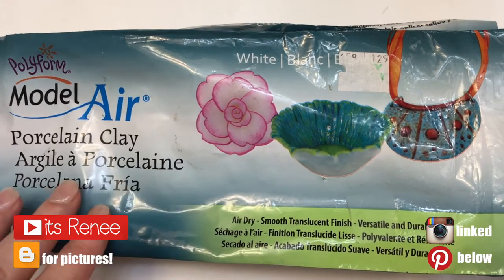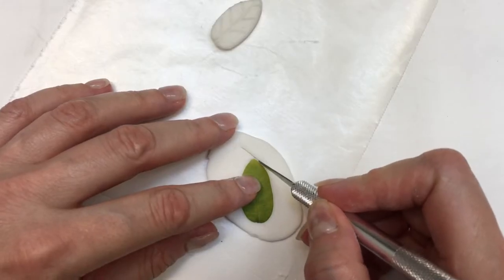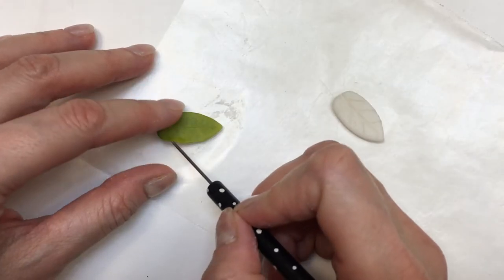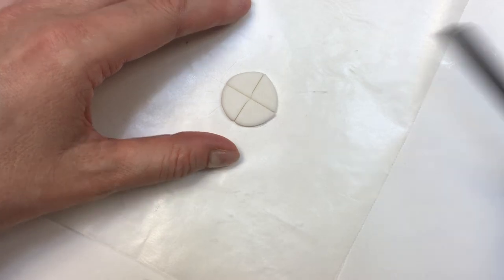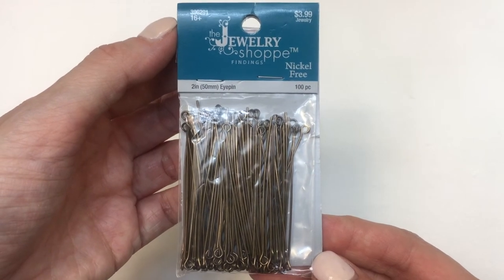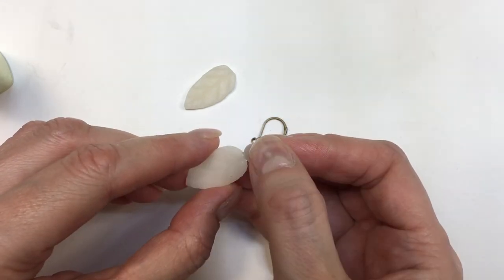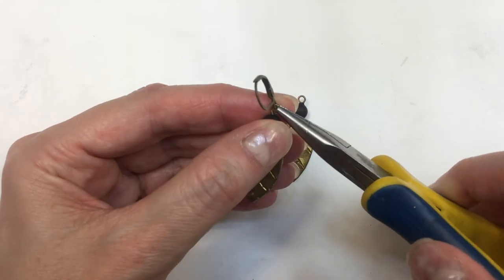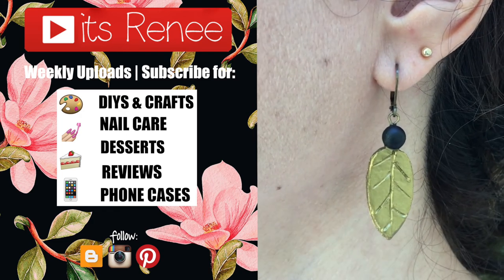DIY Fall Leaves Earrings 🍂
Hi! I hope you like these DIY Fall Leaves Earrings!